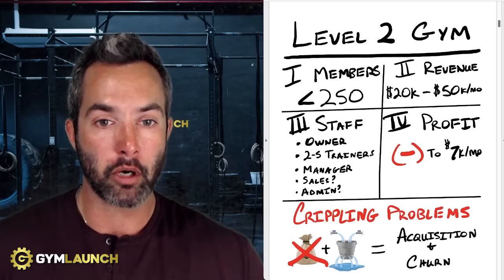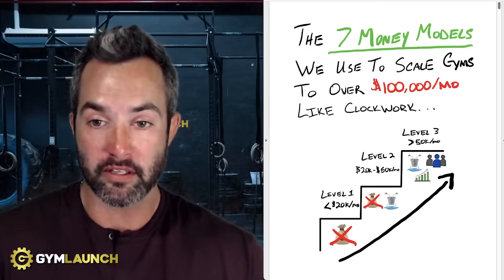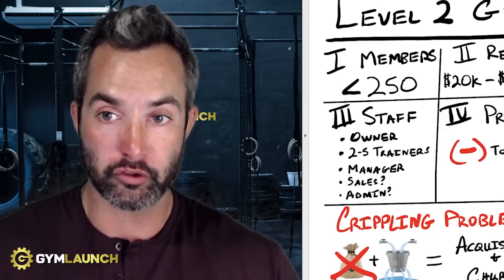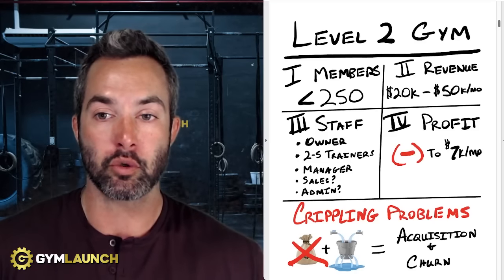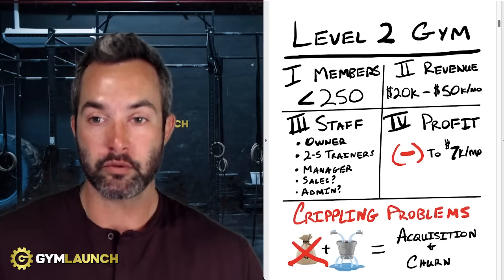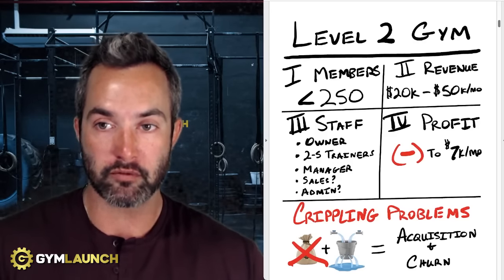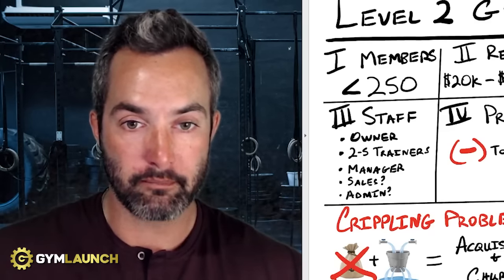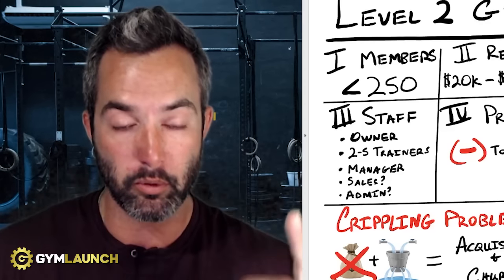Can't Get Past $50,000 A Month In Your Gym? Here's WHY!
If you are signing up new clients every month but your revenue is staying in that $20,000 to $50,000 a month range, this video will help you pinpoint the reason why. Why are we giving this away FOR FREE you Ask? Because we're a business FOR Gym Owners BY Gym Owners & we want to impact more lives through you.